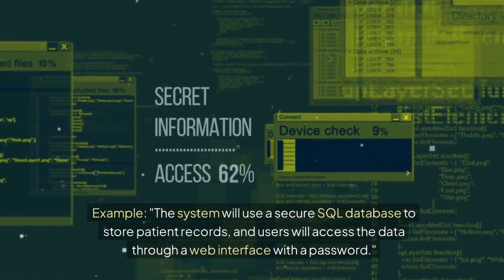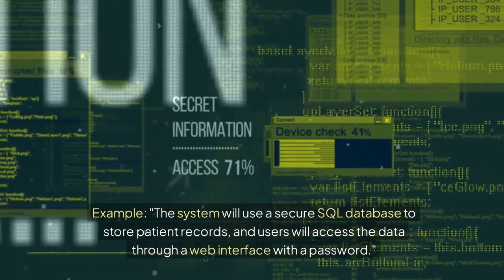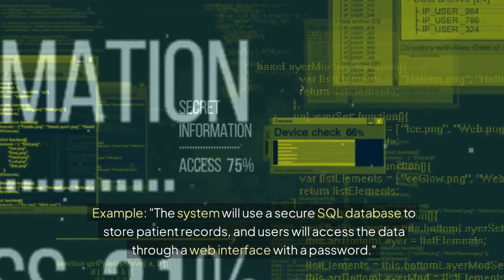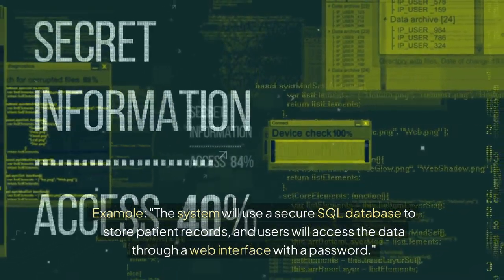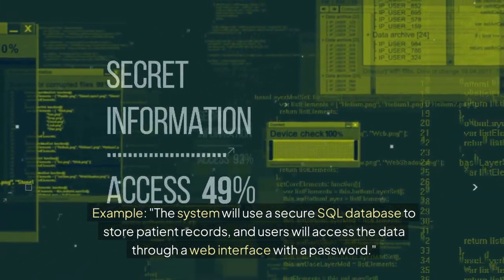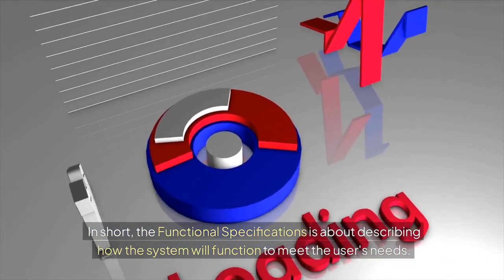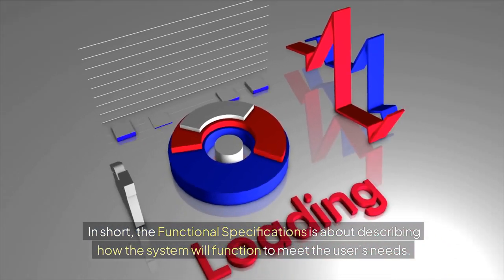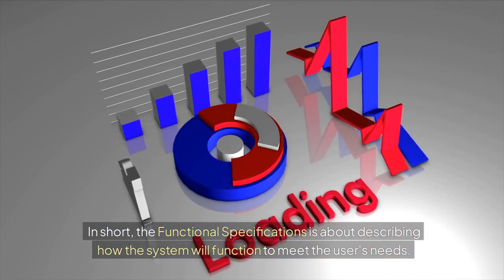A Complete Guide to URS, DS, FS, and IQ/OQ/PQ in Pharma Validation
In this video, we’re breaking down the key documents and processes in pharmaceutical validation: User Requirements Specification (URS), Design Specification (DS), Functional Specification (FS), and Installation Qualification (IQ), Operational Qualification (OQ), and Performance Qualification (PQ). Understanding these elements is crucial for ensuring compliance, maintaining quality, and achieving successful validation in the pharmaceutical industry.

What We’ll Cover:

 • User Requirements Specification (URS): What it is, why it’s important, and how to define user requirements for pharmaceutical systems.
 • Design Specification (DS): How DS translates the URS into technical requirements.
 • Functional Specification (FS): Documenting specific functions and features the system must perform to meet user needs.
 • IQ/OQ/PQ Qualifications: The step-by-step process of validating equipment and systems:
 • Installation Qualification (IQ): Ensuring equipment is installed according to specifications.
 • Operational Qualification (OQ): Verifying that the equipment operates as intended under set parameters.
 • Performance Qualification (PQ): Confirming that the equipment consistently performs as required in real-world conditions.

Why URS, DS, FS, and IQ/OQ/PQ Matter:
These documents and qualifications are essential components of the validation process. They help ensure that all equipment and systems meet regulatory standards (such as FDA, EMA, and GxP) and perform reliably throughout their lifecycle, which is critical for product quality and patient safety.

Watch this video to:

 • Learn how to create effective URS, DS, and FS documents.
 • Understand the purpose of IQ, OQ, and PQ in the validation lifecycle.
 • Gain insights into regulatory requirements and best practices for documentation.
 • Discover how to streamline the validation process to maintain compliance.

Additional Resources:
📄 Download templates for URS, DS, FS, and IQ/OQ/PQ documentation.
🔗 Check out our related videos on validation and compliance in the pharma industry.